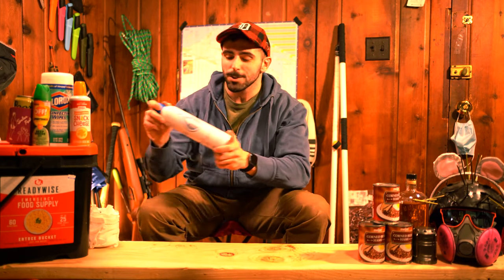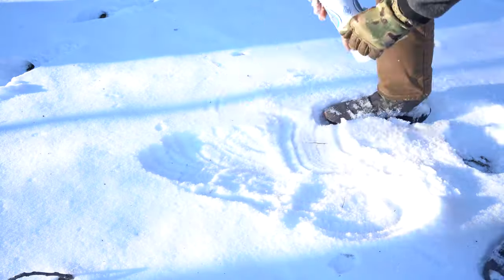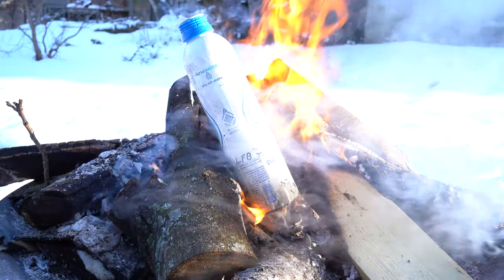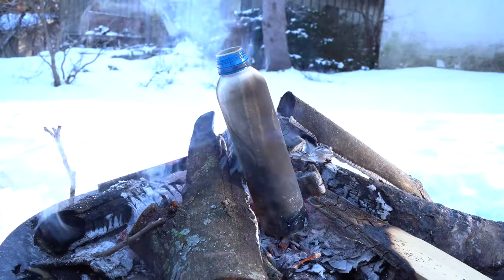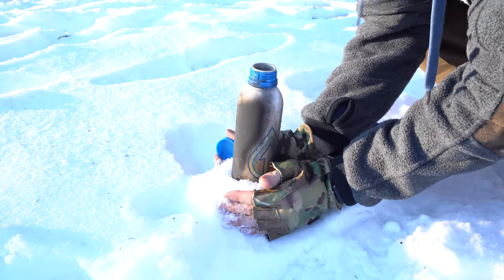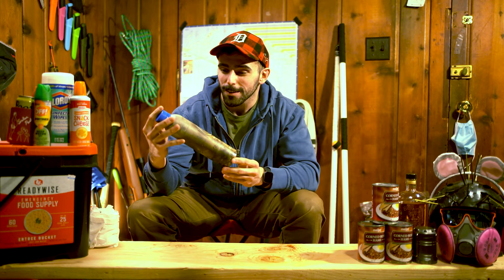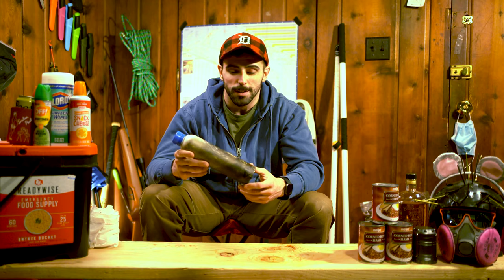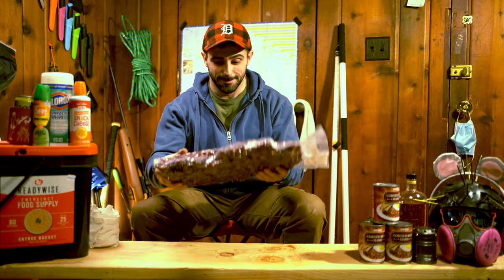Cheapest survival water bottle. STAWL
I was out and about buying my favorite snacks from a local Q.D. (Quality Dairy if you're not from mid Michigan) and what should I find but the coolest water bottle!

"Path Water" is the name of the brand.  What's so cool about it is they use an aluminum bottle that is robust enough to boil and reuse!  You can't find a more affordable survival water bottle:)  This silly survival guy recommends you nab one or two if you find them in a store near you.  Lol I know this sounds like an add, but I just think this is such a neat bottle!